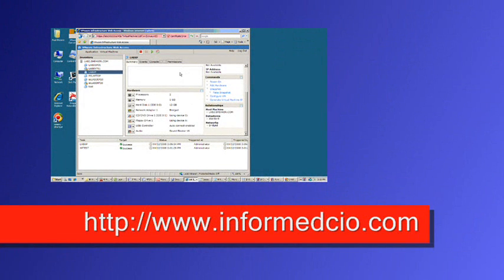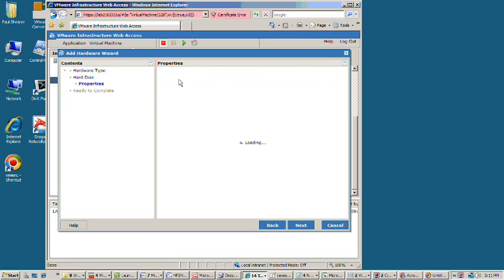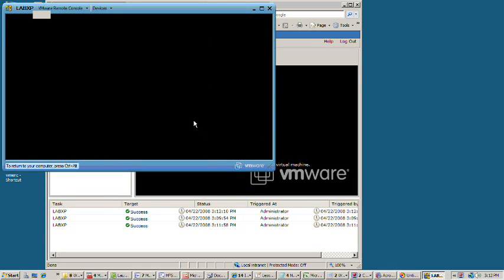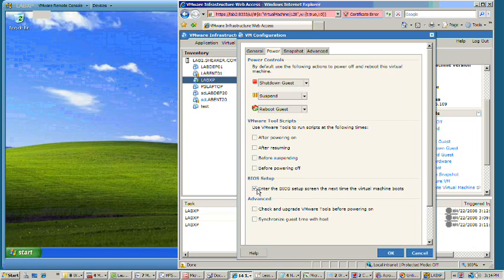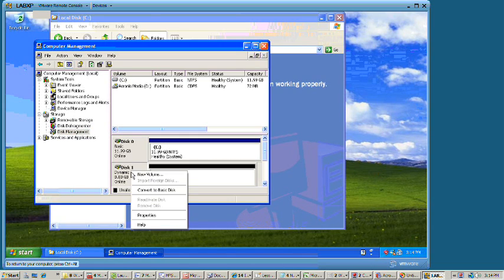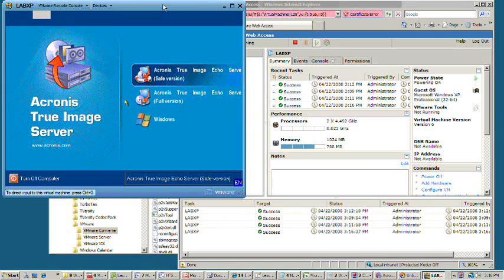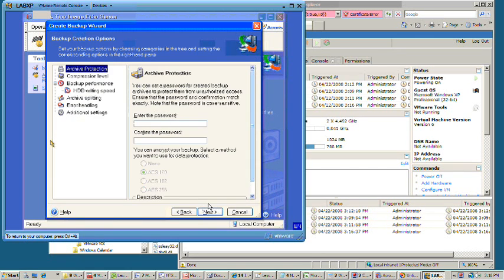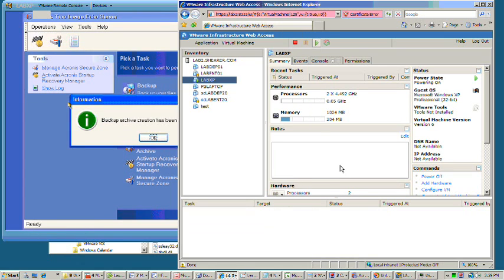Using Acronis to Expand a Boot Partition in VMWare - Part 1